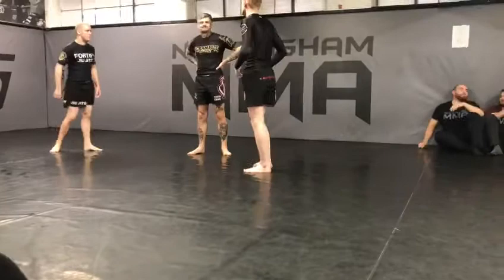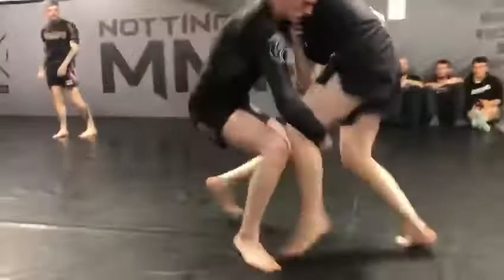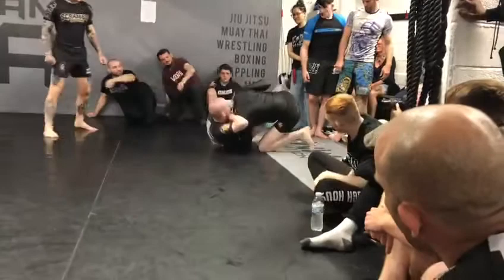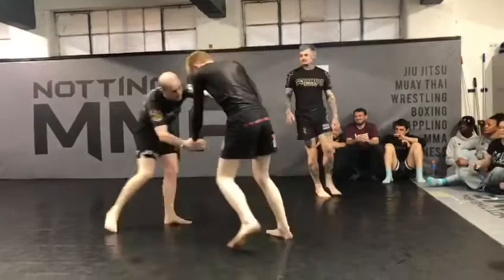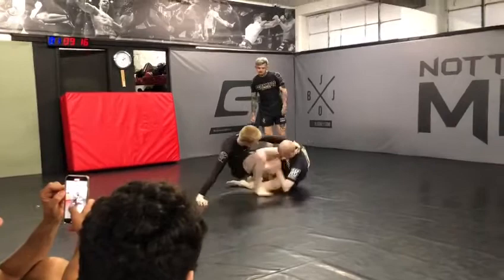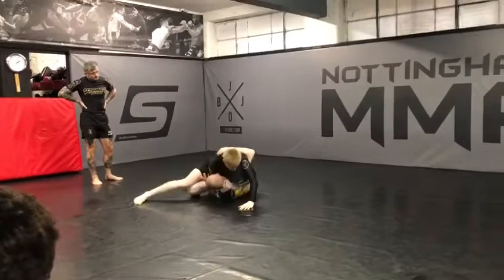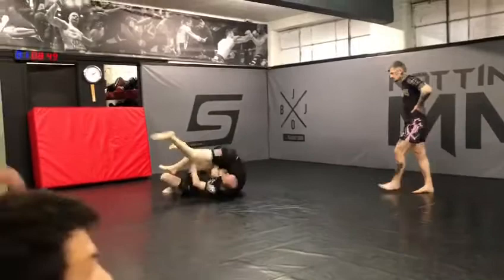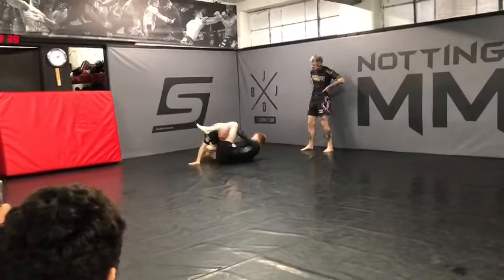Jordan Richardson (Gripper Jiu Jitsu) vs Kyle Hughes (Fortify Jiu Jitsu) Superfight - Intergrapple 2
Here I took the win via outside heel hook vs kyle hughes